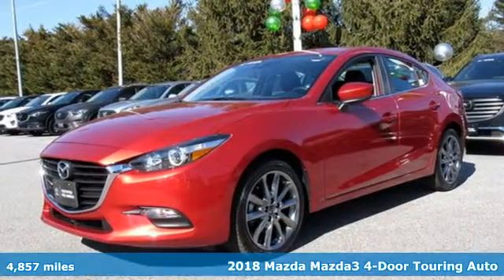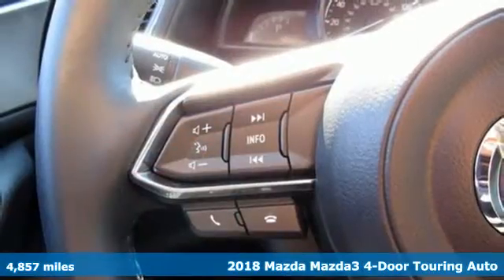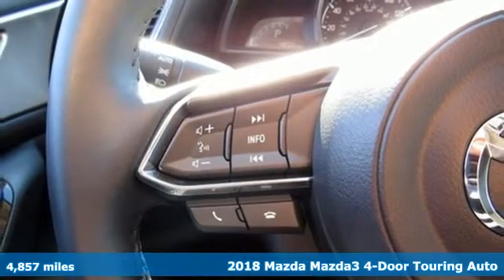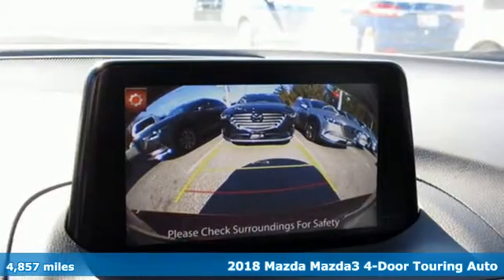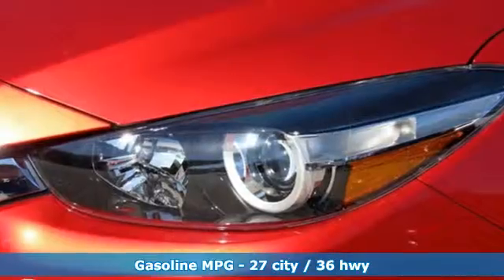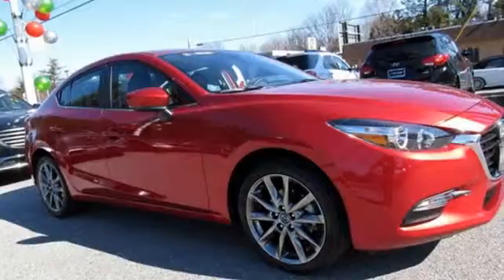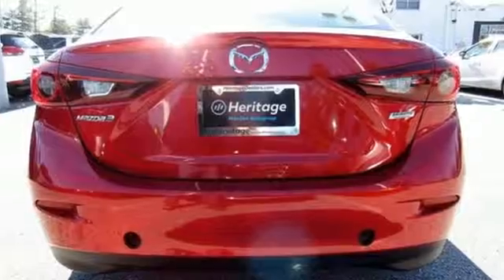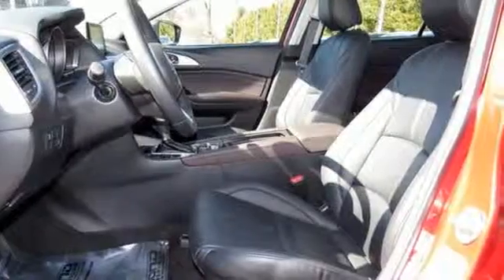Used 2018 Mazda Mazda3 Lutherville MD Baltimore, MD ZP232173 - SOLD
Year: 2018
Make: Mazda
Model: Mazda3
Trim: Touring
Engine: SKYACTIVA® 2.5L 4-Cylinder DOHC 16V
Transmission: 6-Speed Automatic
Mileage: 4857
Stock #: ZP232173
VIN: 3MZBN1V37JM232173
*** LOW LOW MILES *** HEATED LEATHER SEATING *** BLUETOOTH *** STEREO WITH AUXILIARY INPUT *** REAR VIEW CAMERA *** STEERING WHEEL AUDIO CONTROLS *** Dual Climate Control, Cruise, Power Features, Alloy Wheels and Side Air Bags. 55,000 Miles Remaining Factory Warranty. *Your additional costs are sales tax, tag and title fees for the state in which the vehicle will be registered, any dealer-installed options (if applicable) and a $299 dealer processing fee (not required by law). Prices are subject to change, and prior sales are excluded from these offers. While every reasonable effort is made to ensure the accuracy of this information, we are not responsible for any errors or omissions contained on these pages. Please verify any information in question with the dealer.

Address:
1630 York Road